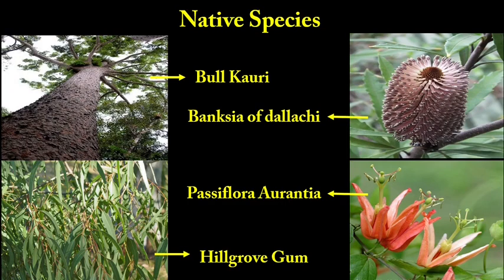ENGLISH R2 (TER/QUI) - PAÍS: AUSTRÁLIA - TEACHER: YARA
FEIRA DAS NAÇÕES 2020/2 - NUCLE/UEVA